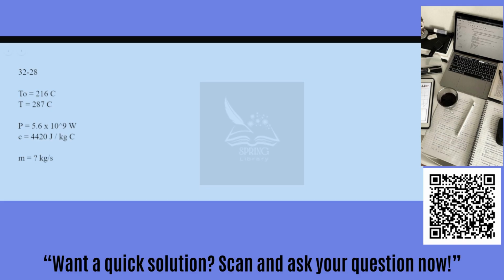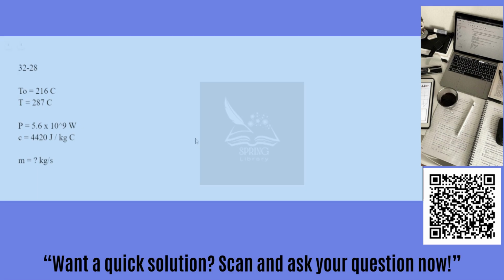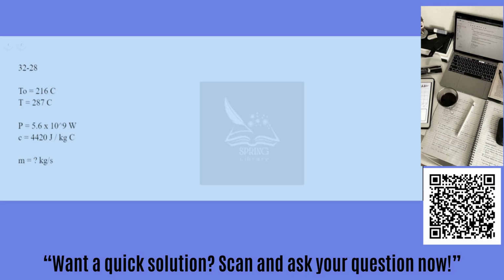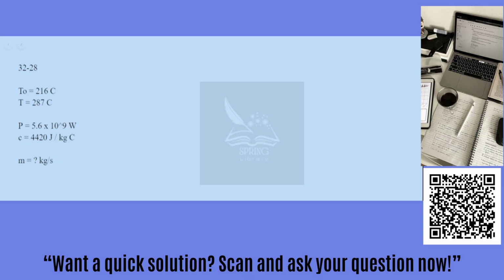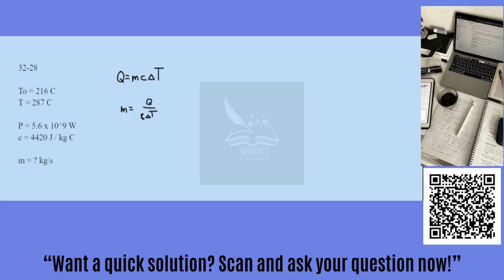The water that cools a reactor core enters the reactor at and leaves at . The water is pressurized,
The water that cools a reactor core enters the reactor at and leaves at . The water is pressurized, so it does not turn to steam. The core is generating of power. Assume that the specific heat capacity of water is 4420 over the temperature range stated above, and find the mass of water that passes through the core each second.